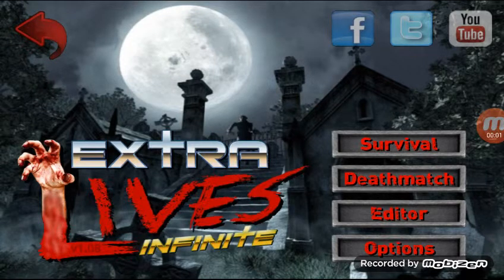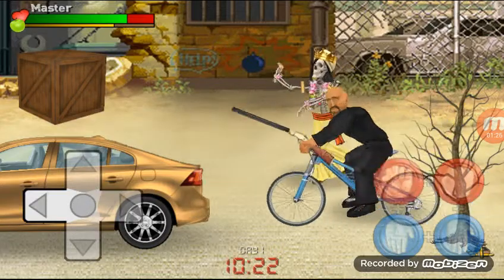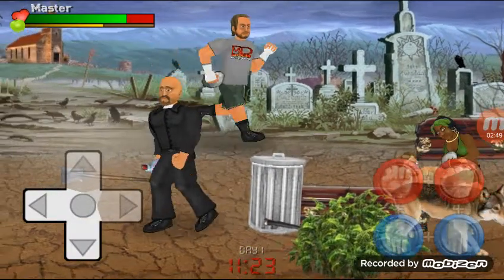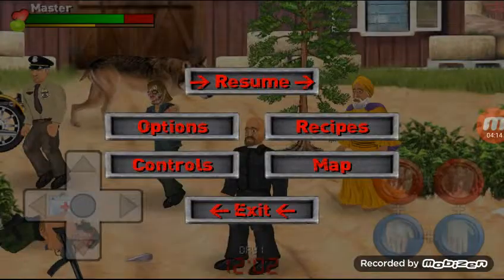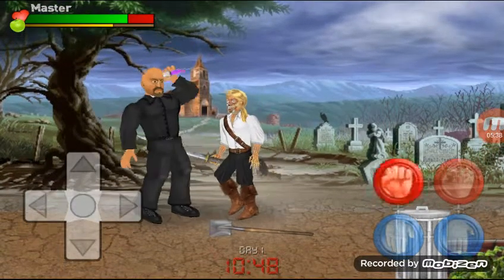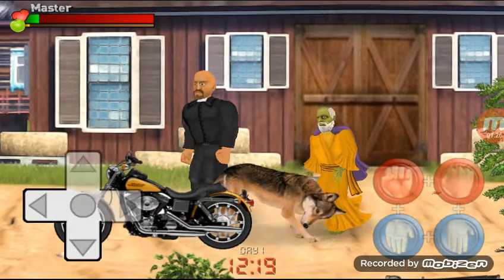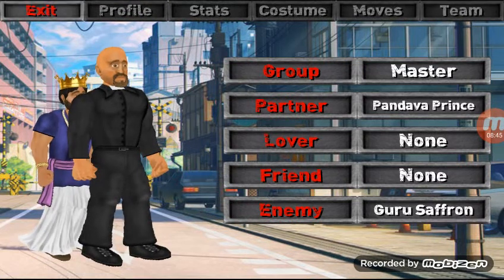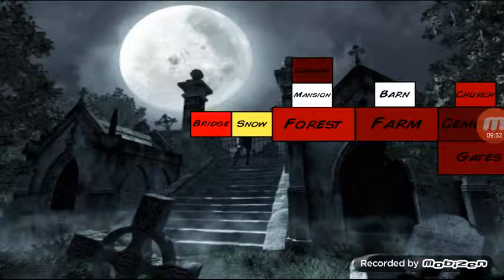How to heal zombies in extra lives tip and tricks